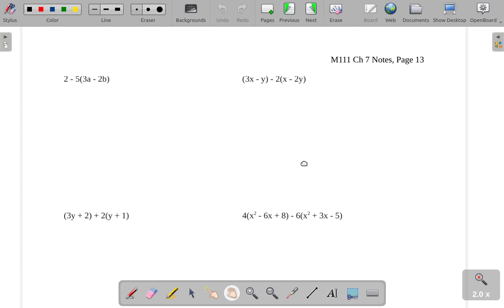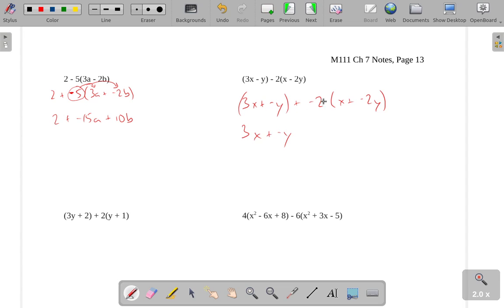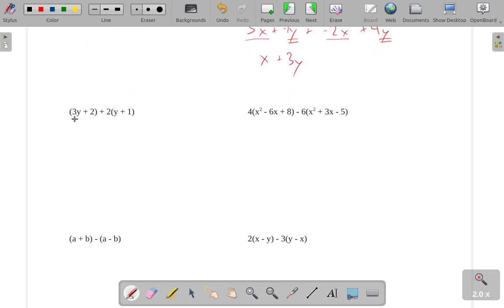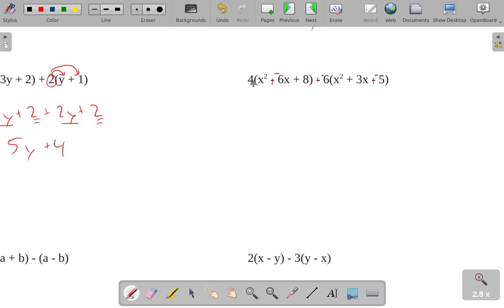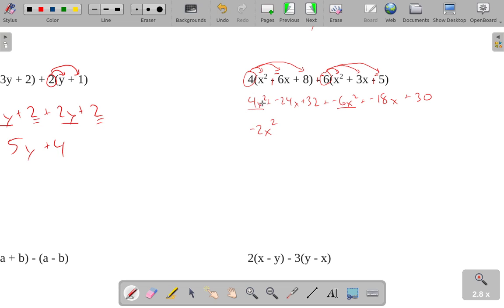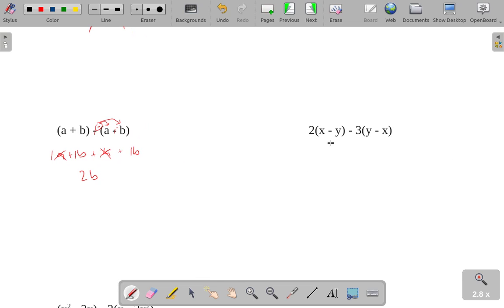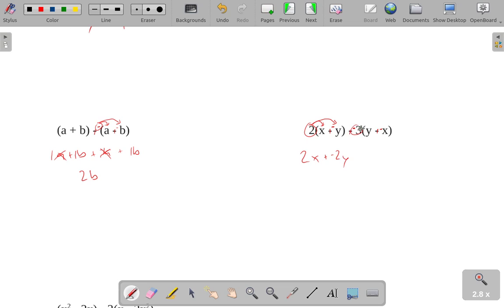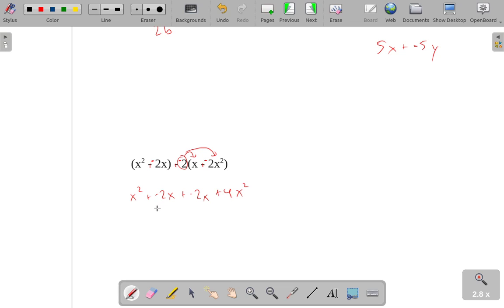M111 7.2-3 Simplify examples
Simplify examples